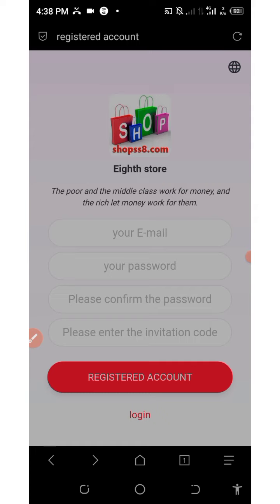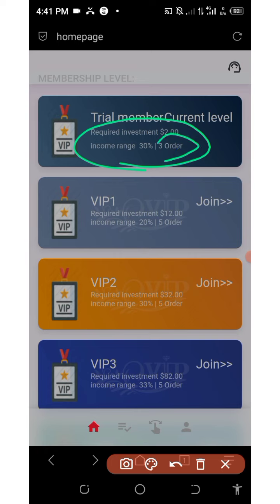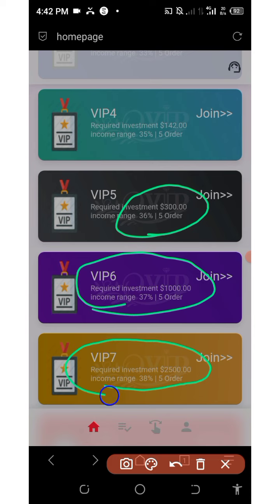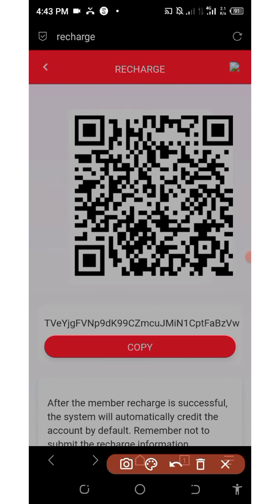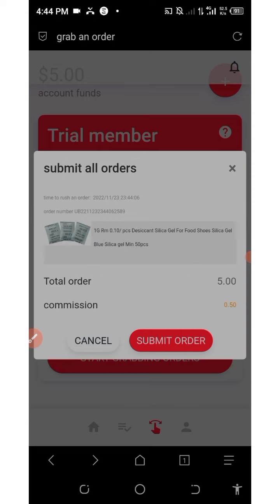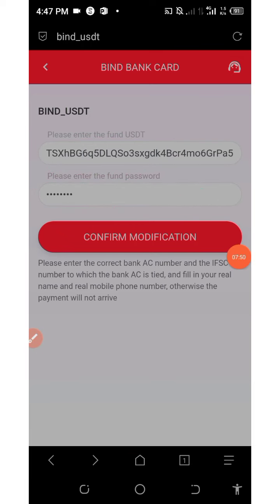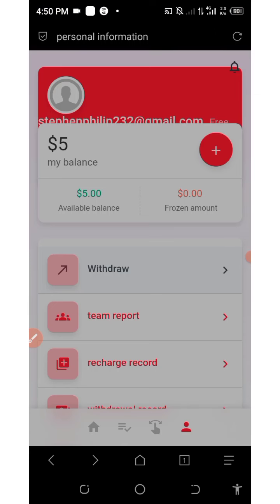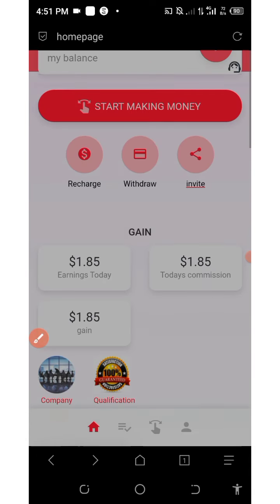The safest most popular money-making platform; Invest $2 Earn $1.85 instantly and withdraw anytime.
good news! good news! Celebrating the World Cup in Qatar, the company gave 1 million US dollars to give back to new users! While supplies last! First come first served!

The safest and most popular money-making platform in 2022, you can get $3,
More likely to get 1usdt-888usdt prize money,when you sign up. Deposit $2 to make a task order,
and immediately withdraw $1.85.

Trial Membership: Invest $2
Earn $1.85 instantly and withdraw anytime.

VIP1: Invest $12,Get $18+

VIP2: Invest $32,Get $55+

VIP3: Invest $82,Get $110+

VIP4: Invest $142,Get $190+

VIP5: Invest $300,Get $400+

VIP6: Invest $1000,Get $1300+

VIP7: Invest $2500,Get $3000+

Share links, invite friends to join, and enjoy team income.

A team  members top up $1,000 and you'll get $150 in team benefits.
B team  members top up $1,000 and you'll get $50  in team benefits.
C team  members top up $1,000 and you'll get $20  in team benefits.

online income
cryptocurrency tutorial
btc mining
btc mining 2022
dogecoin mining
bnb coin
crypto mining
android mining
airdrop income
crypto faucet
Bitcoin 2022
Tron Trx 2022
Binance 2022
Litecoin 2022
Dogecoin 2022
Ethereum 2022